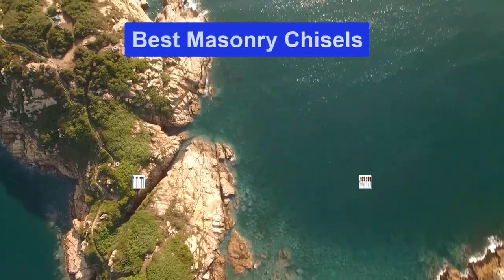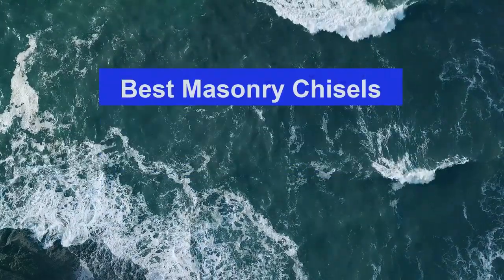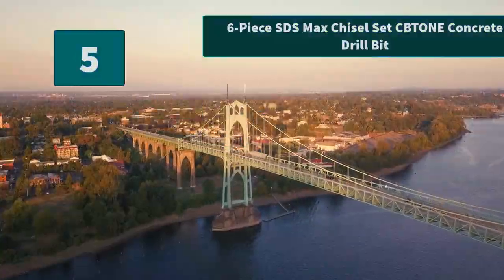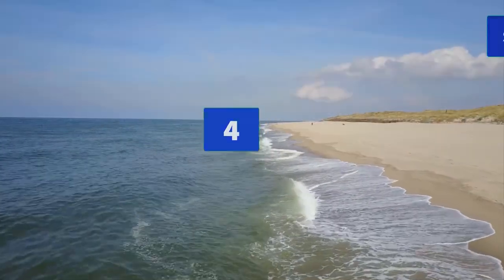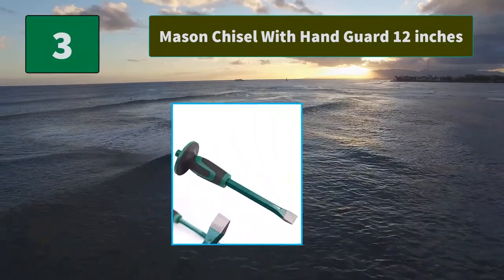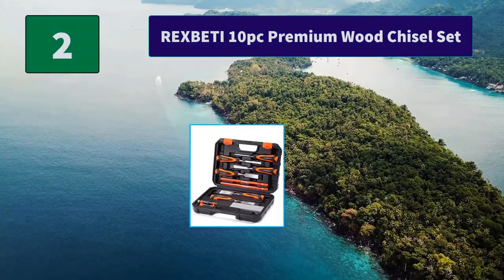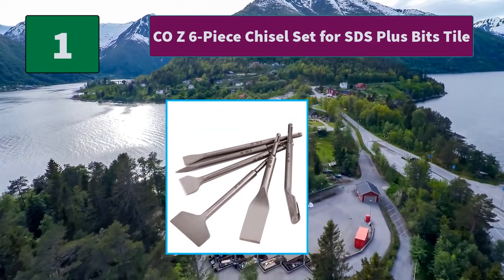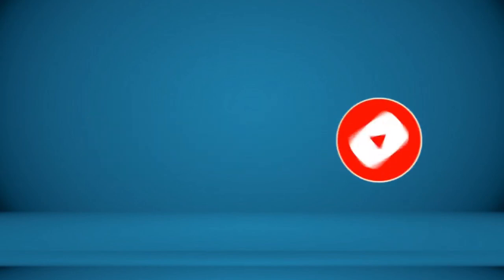▶️ Masonry Chisels: Top 5 Best Masonry Chisels For 2021 - [ Buying Guide ]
✅ To save you both time and money, we’ve chosen some of the Best Masonry Chisels.

Here are our Best Masonry Chisels Reviews For 2021 that we offer for you today. Check out each item and compare the features included, to helping you make the best purchasing decision worth your money.

CO Z 6-Piece Chisel Set for SDS Plus Bits Tile
REXBETI 10pc Premium Wood Chisel Set
Mason Chisel With Hand Guard 12 inches
Sabre Tools SDS Plus 4-Piece Chisel Set
6-Piece SDS Max Chisel Set CBTONE Concrete Drill Bit

To save you the hassle, we took the initiative to thoroughly research and compile to you this review of the best of Masonry Chisels the market has in store for you at this point in time.

So It's a Perfect Time for buying your first Masonry Chisels now.